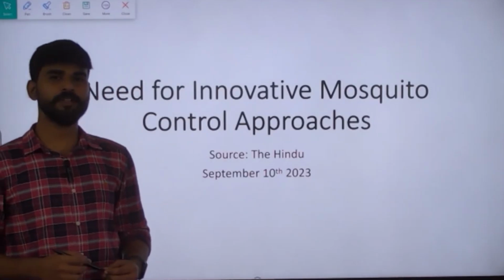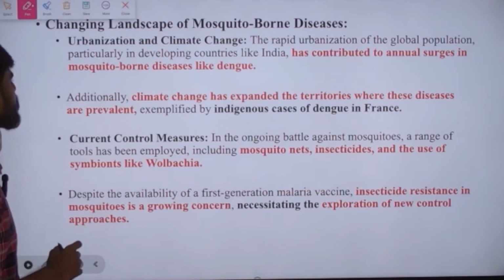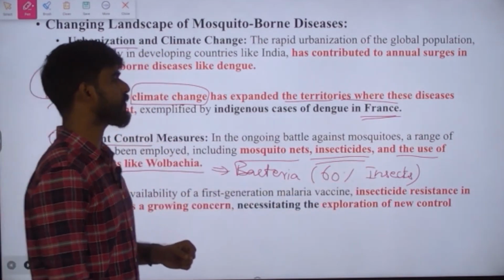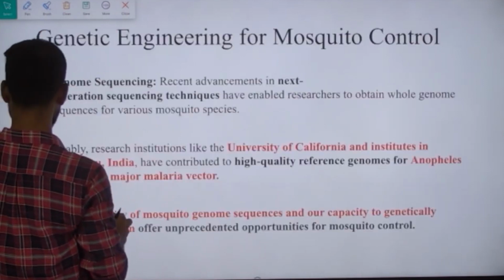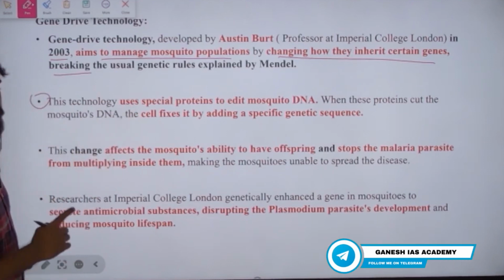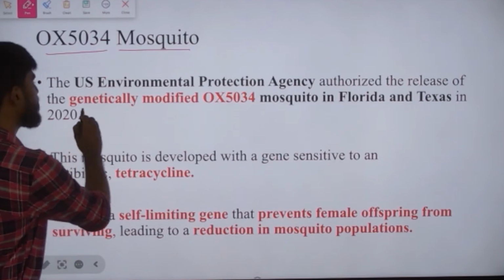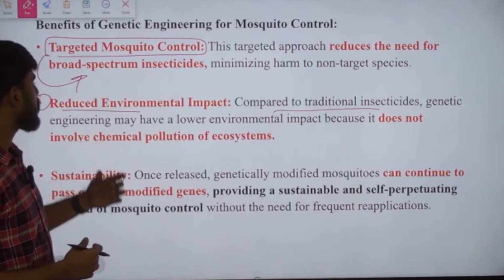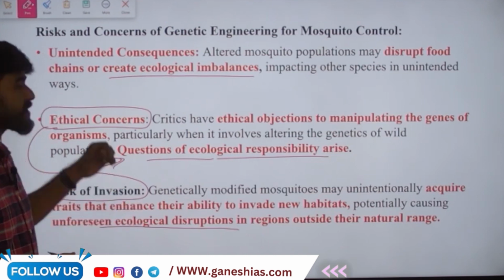INNOVATIVE MOSQUITO CONTROL APPROACH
In this video, we'll explore the pressing need for innovative approaches to mosquito control, given the challenges posed by urbanization and the changing landscape of mosquito-borne diseases, exacerbated by urbanization and climate change. We'll examine the limitations of current control measures and delve into genetic engineering techniques such as gene drive technology, including the Ox 5034 mosquito. We'll highlight the benefits and also address the risks and concerns associated with genetic engineering for mosquito control. This session aims to provide a concise yet informative overview of these critical topics.

Indian Constitution and Indian Polity